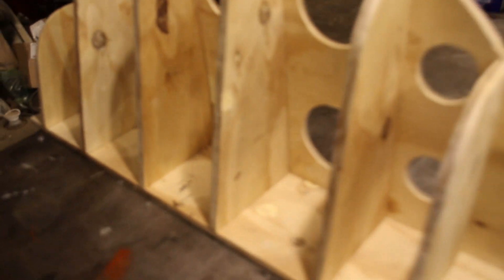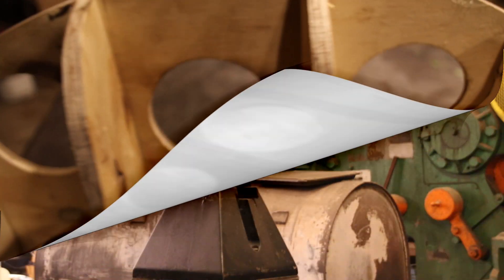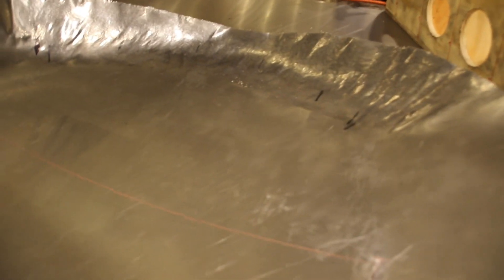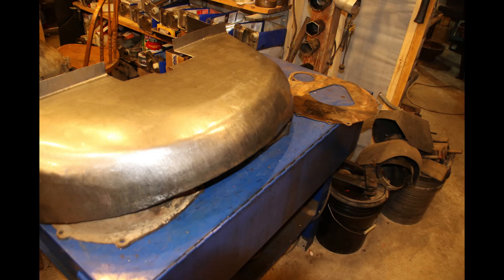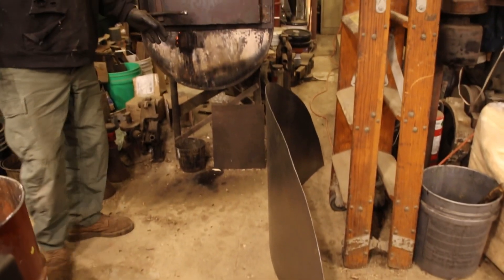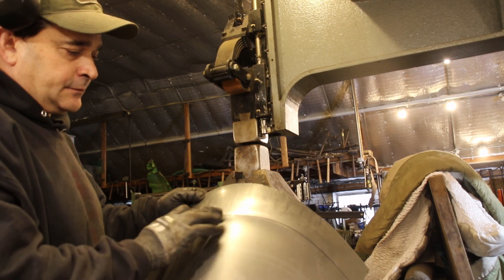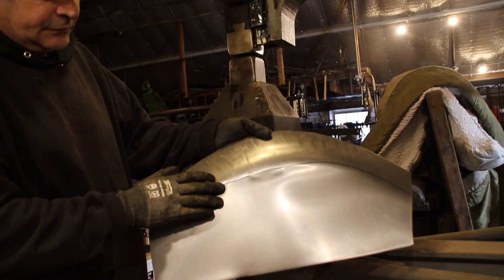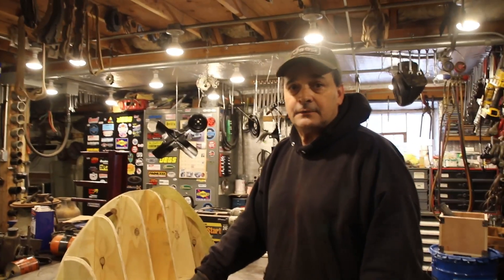Custom Made Sheetmetal Panels On The Power Hammer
In this video I am going to show you how I turn a flat piece of 18 gauge sheetmetal into a custom fit wheelhouse panel.   A lot of shrinking on the power hammer with some talk about how the shrinking happens and where to stop in relation to your highlight line.  Filming on the hammer is tough so I hope you enjoy the video and learn something about sheet metal shrinking.